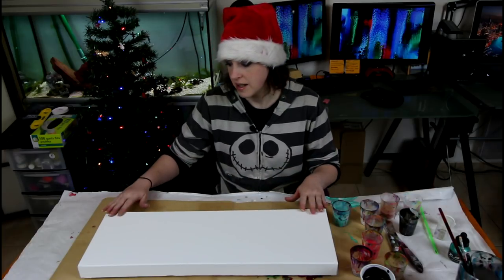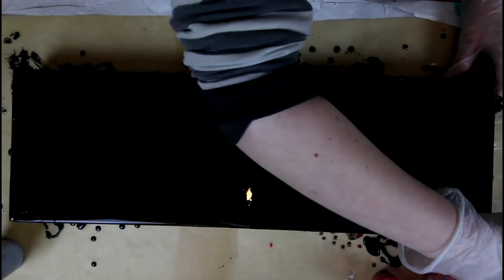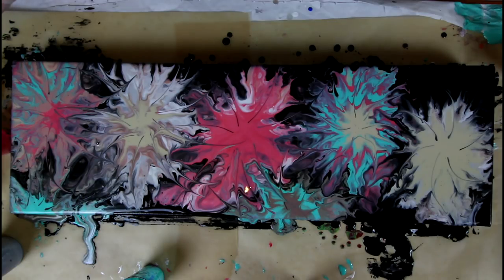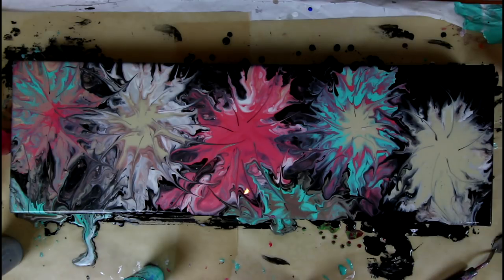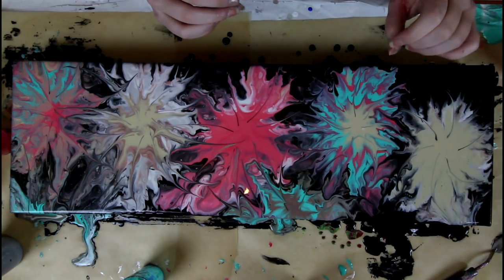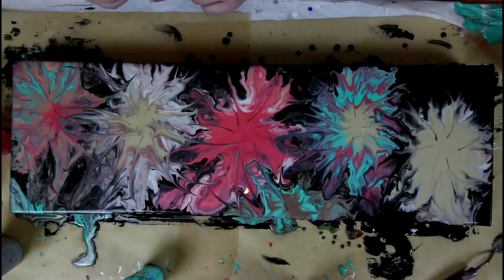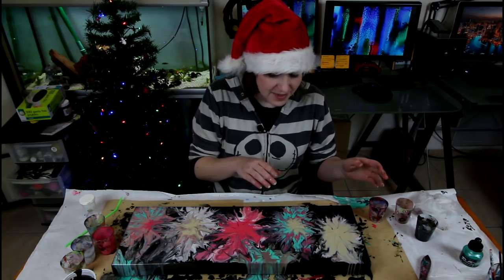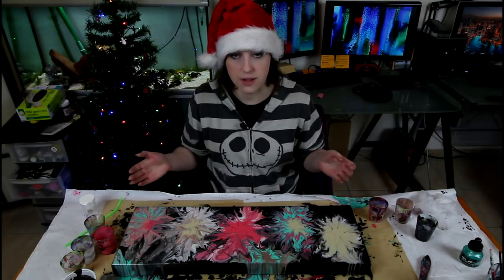Fluid Acrylic Painting - Fireworks!! Painting With A Straw! Iridescent FUN!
The end of 2017 is getting near and with that, I thought about end of the year celebrations! I decided to paint something along those lines. Celebration also means firework for a lot of people, so, I got the fluid paints and a straw out , and I painted away!!

List of colors I've used:
Daler-Rowney Acrylic Ink: Hot Mama Red
Daler-Rowney Ink: Hot Mama Red, Cascade Green
Sennelier: Mars Black, Iridescent Pearl, Iridescent Gold, Iridescent Bronze, Iridescent Silver
Liquitex Ink: Iridescent Copper, Iridescent Bronze

My Gear!